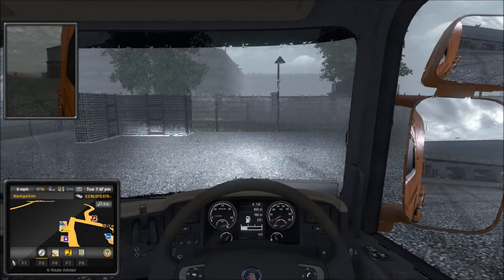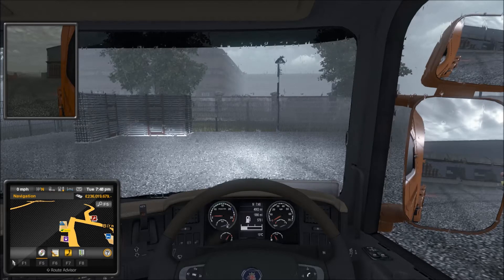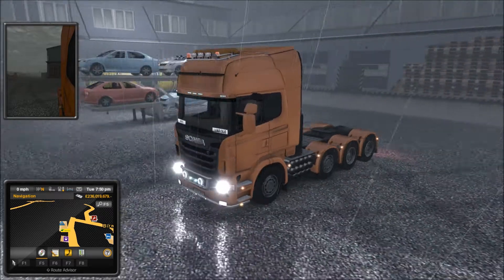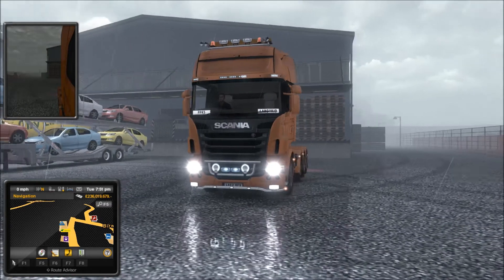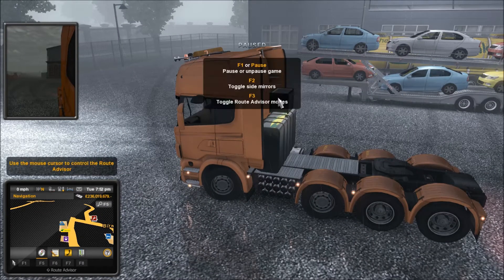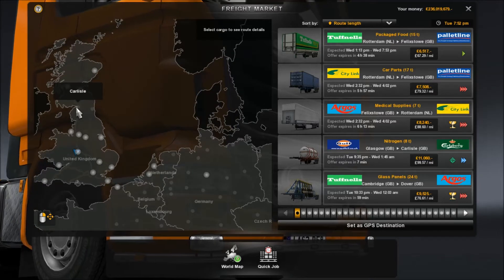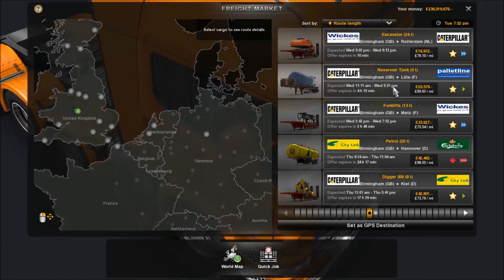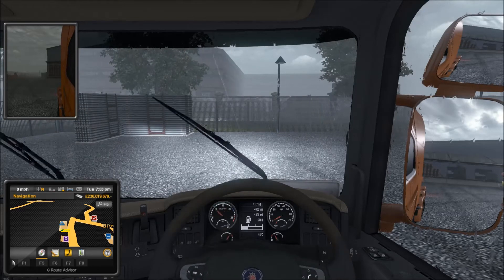Euro Truck Simulator 2 Birmingham to Calais pt1